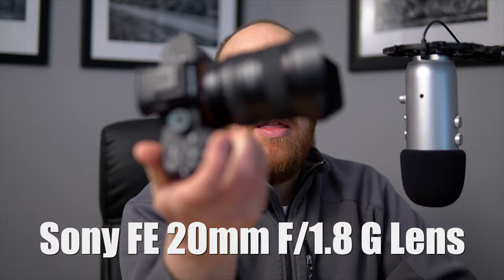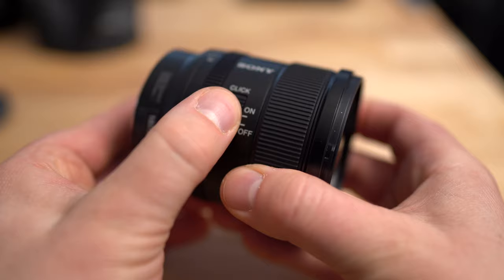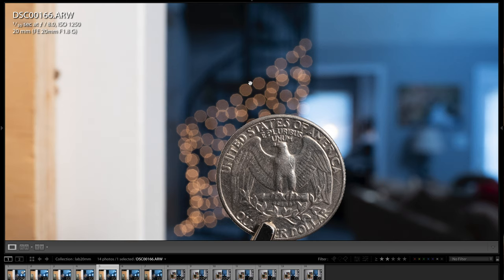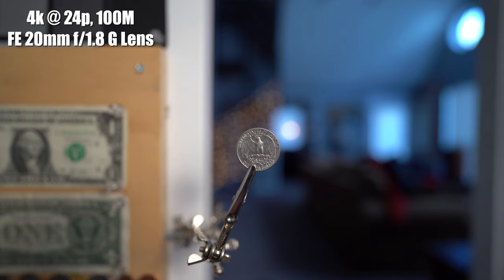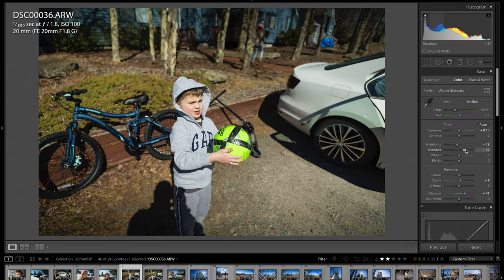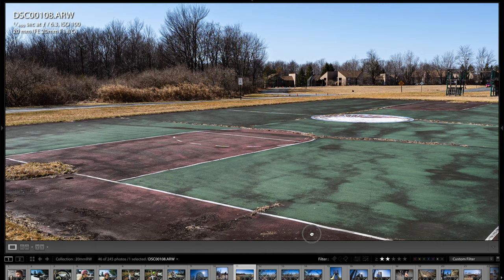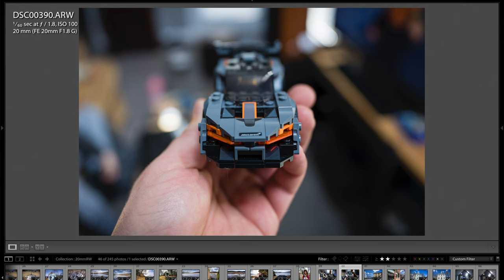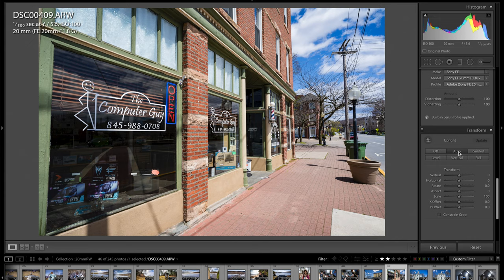Sony FE 20mm f/1.8 G Lens Review - Real World, Lab, Photos and Video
In this video I will be reviewing the new Sony FE 20mm f/1.8 G Lens using the Lab and real world testing via the Sony A7 III camera body.

GEAR SPECIFIC TO THIS VIDEO:
- Sony FE 20mm f/1.8 G Lens
- Sony A7 III

RECOMMENDED LENS ACCESSORIES:
- 67mm ND Filters
- 67mm Polarizing FIlters
- 67mm Filter Kits
- Front Lens Cap
- Rear lens Cap
- Lens Care and Cleaning kits